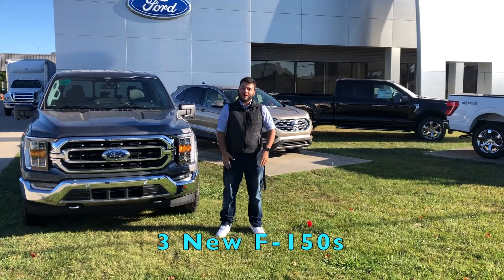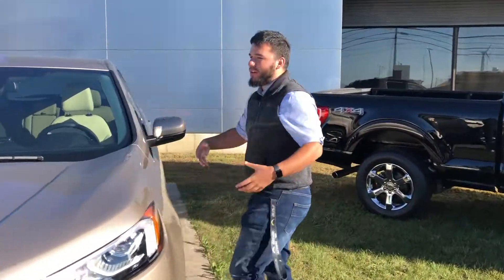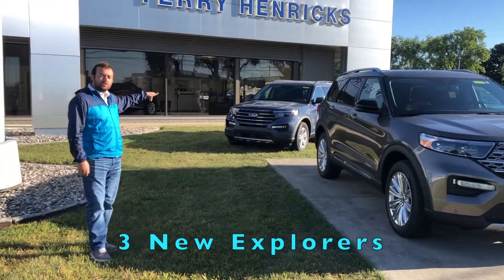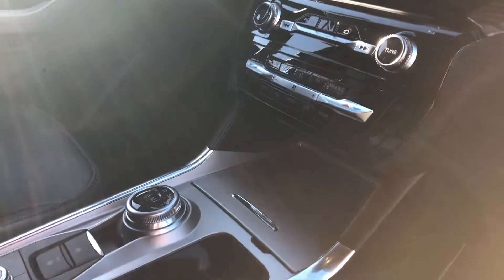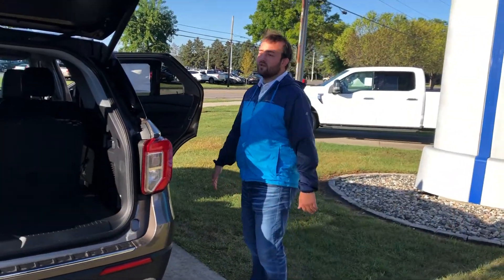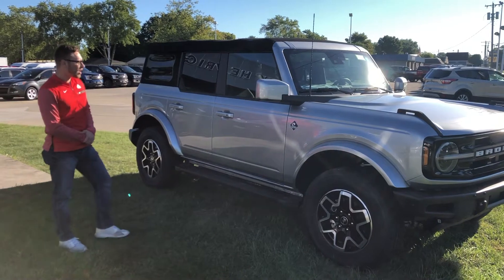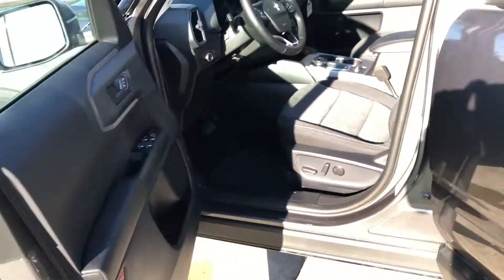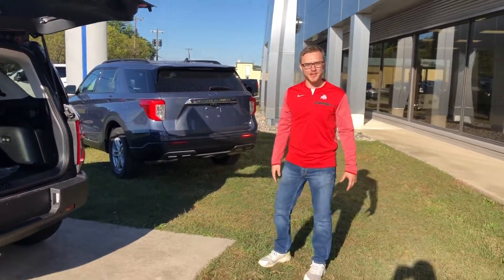New Inventory and 0% for 72 Months Financing at Terry Henricks Ford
We provide AIRPORT TRANSPORTATION and NATIONWIDE DELIVERY OPTIONS. We are conveniently located on State Route 2 (904 Stryker St.) Archbold, Ohio, 5 miles south of the Ohio Turn Pike Exit 25 and 6.2 miles north of St Rt 6.  * Easy access from any location.